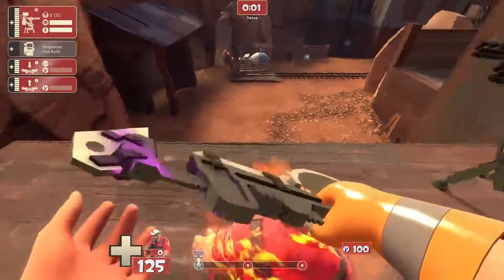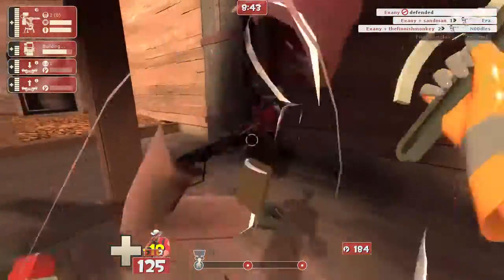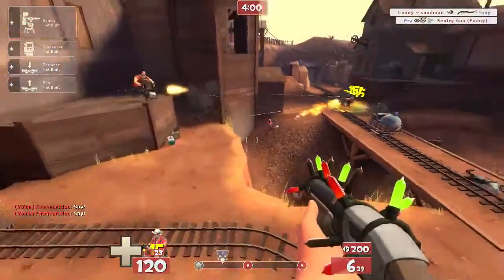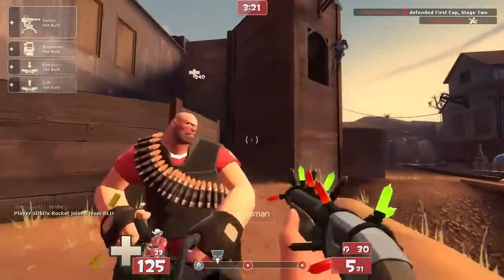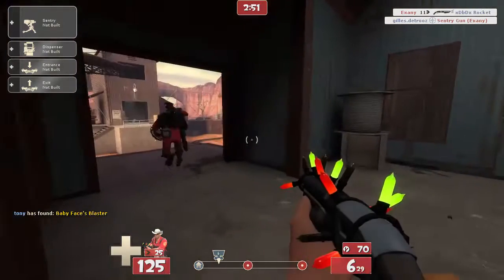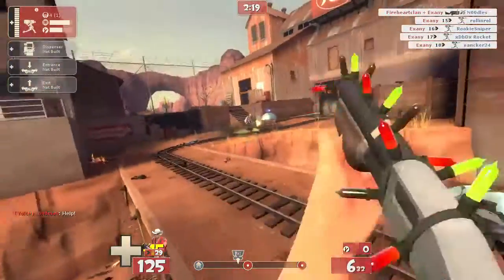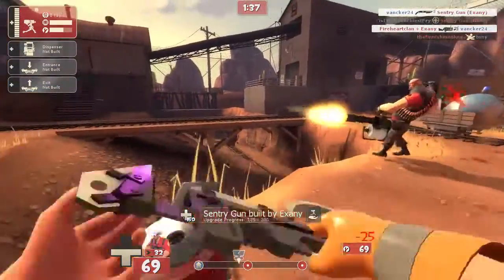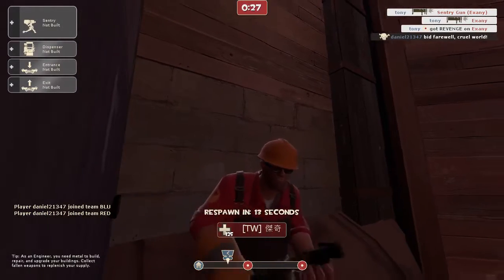TF2-Godlike Engineer: Goldrush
Another talk over a godlike kill streak, this time as the engineering man